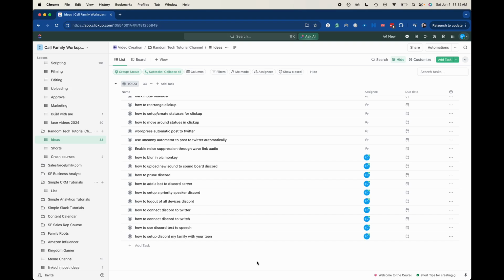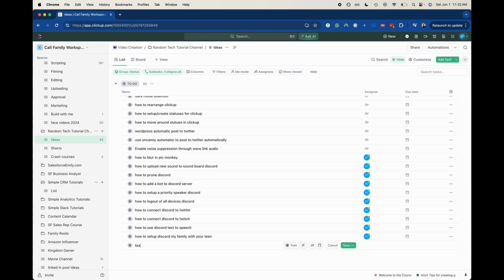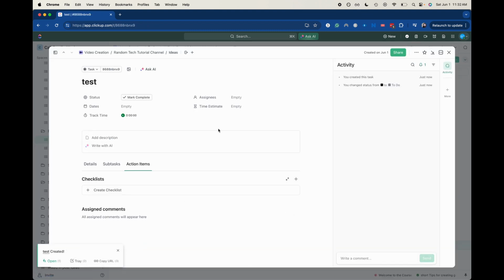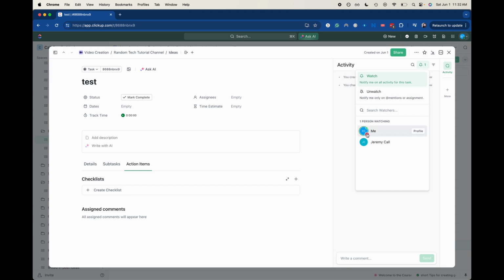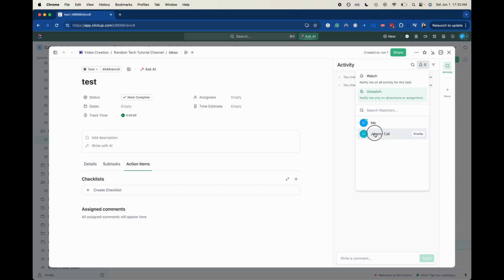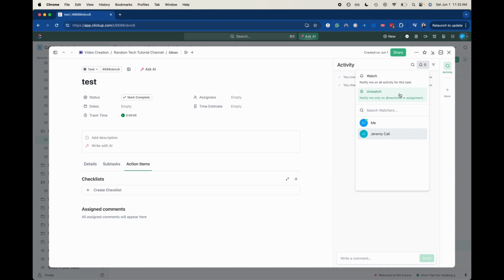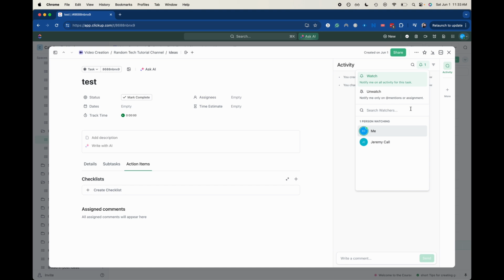Add a Watcher to Your Clickup Task | Updated for 2024 | Simpel Clickup Tutorials